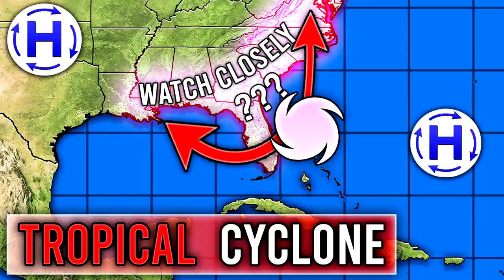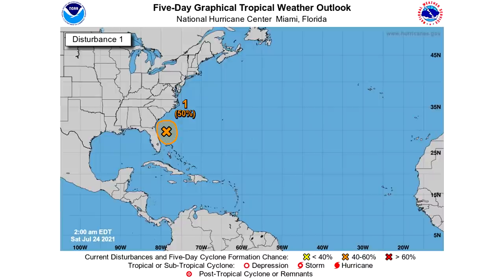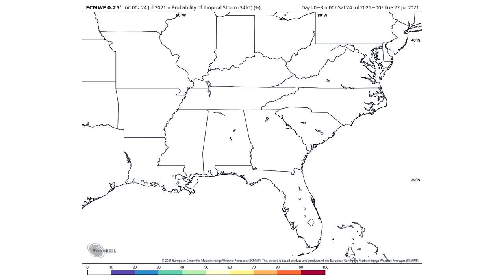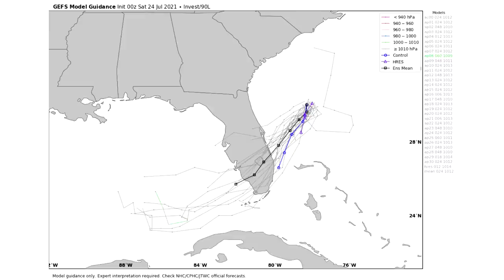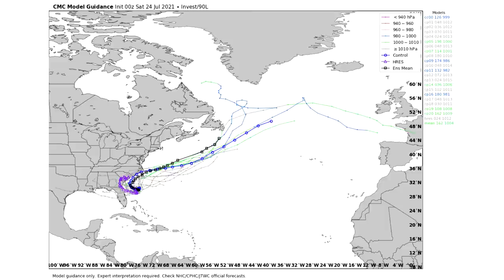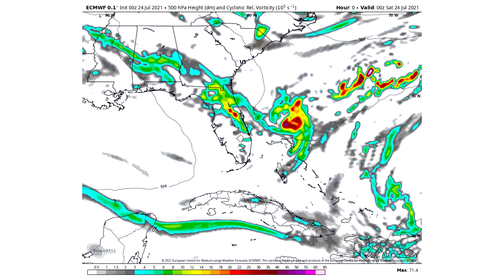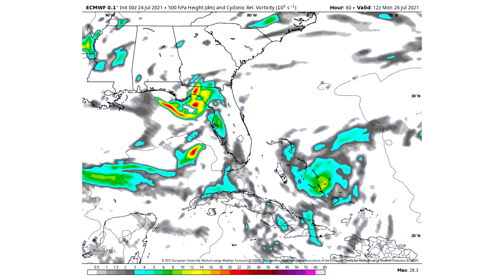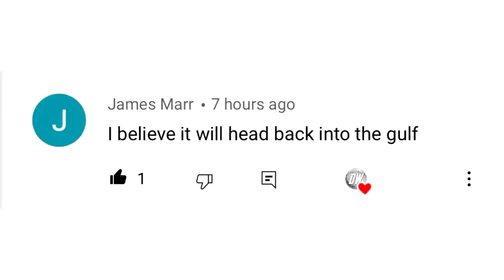Tropical Cyclone Threat Increasing! Strong Winds, Heavy Rain